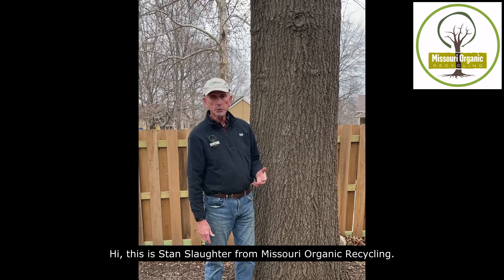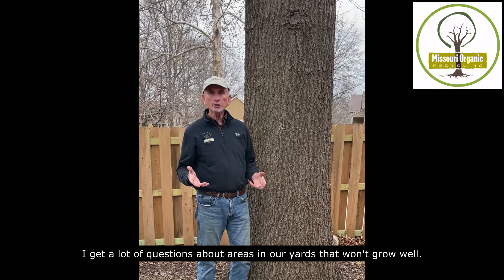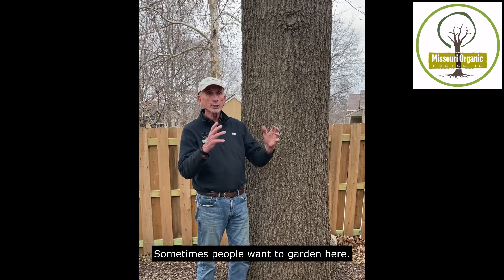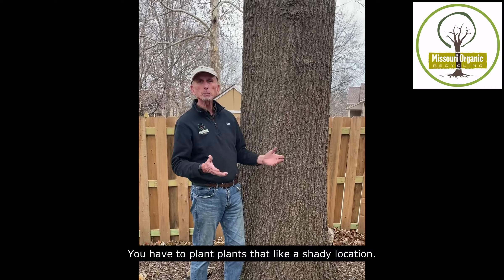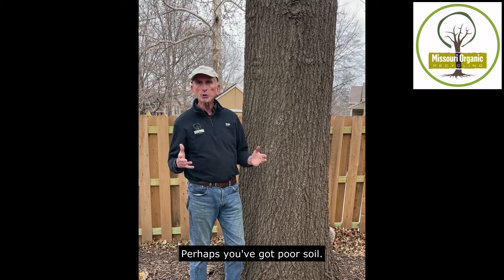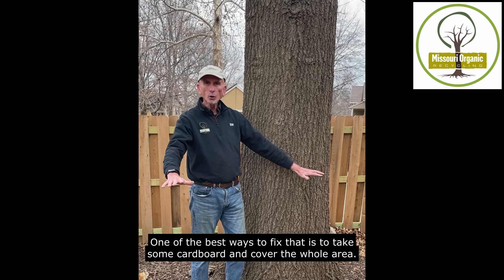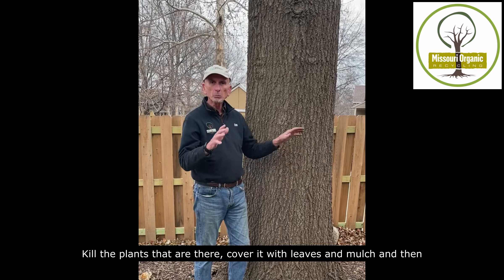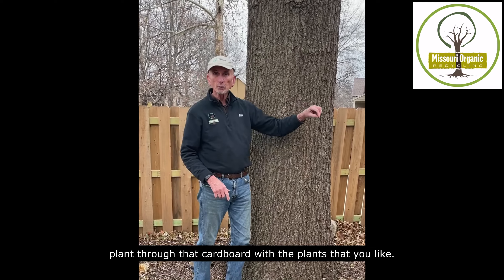Problem Areas In Your Yard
We all have that one spot in our yard that won’t grow anything! Here’s Stan with two ways to tackle it.

See more of our Garden Specialist, Stan Slaughter's videos on our channel.